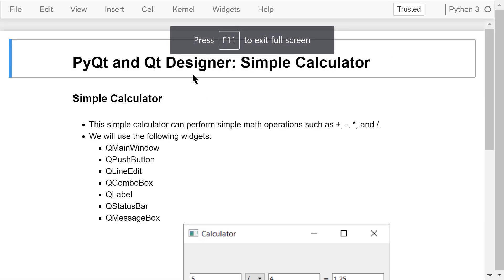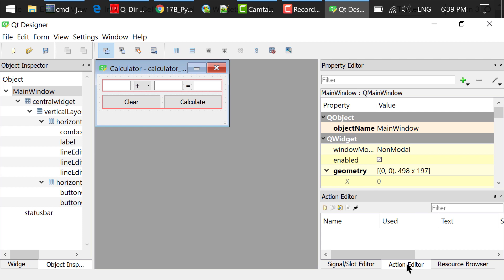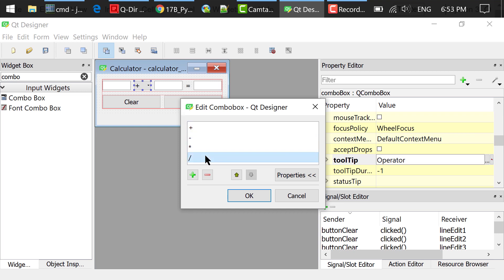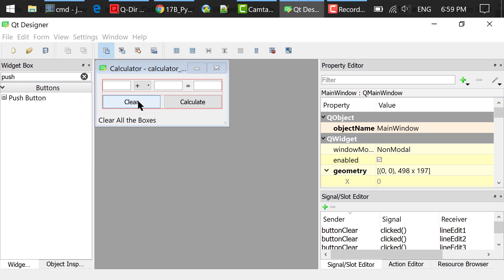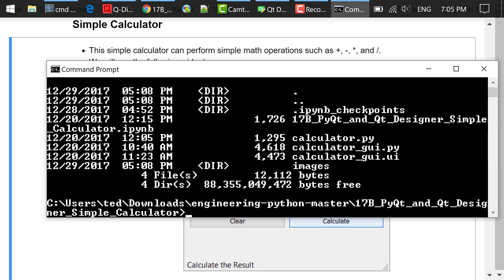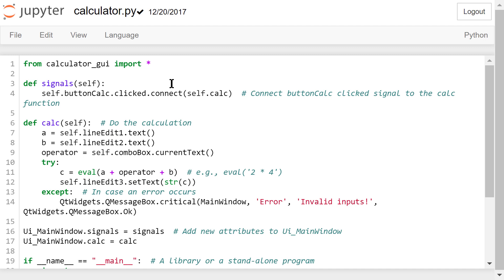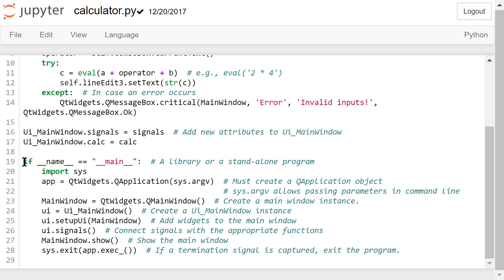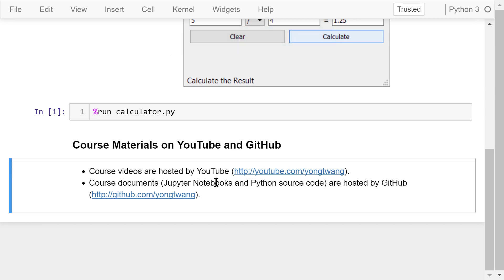Engineering Python 17B: PyQt and Qt Designer - Simple Calculator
In this video, I'll continue to discuss GUI programming using PyQt and Qt Designer. We will create a simple calculator.